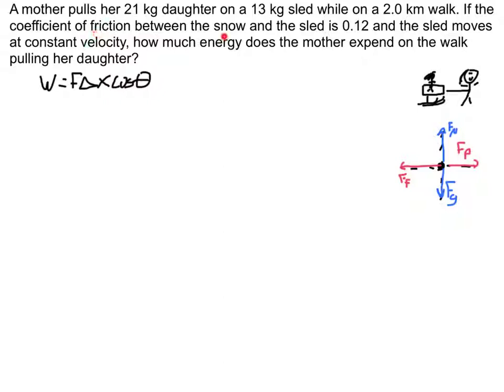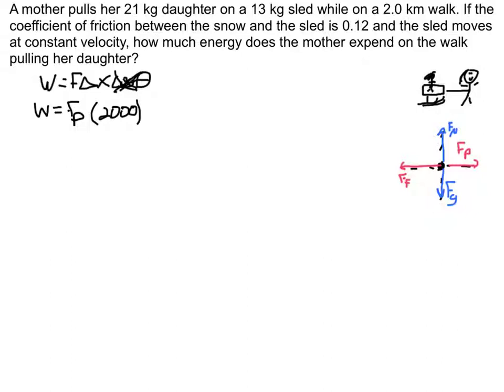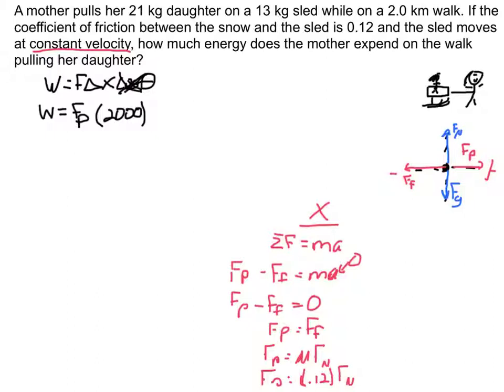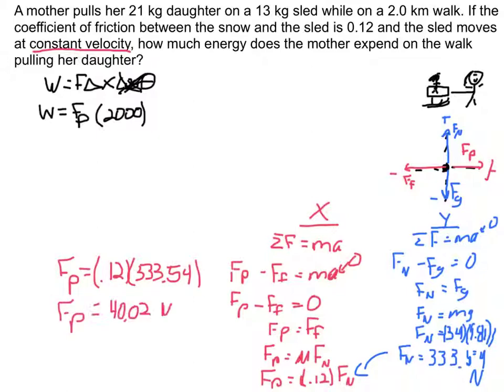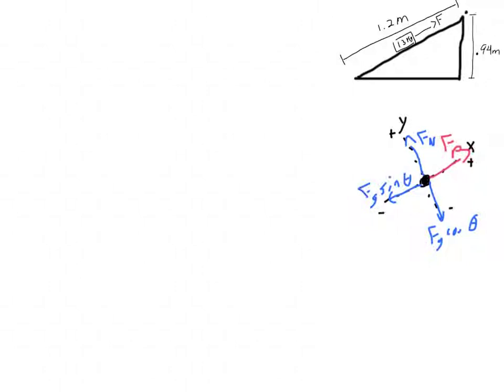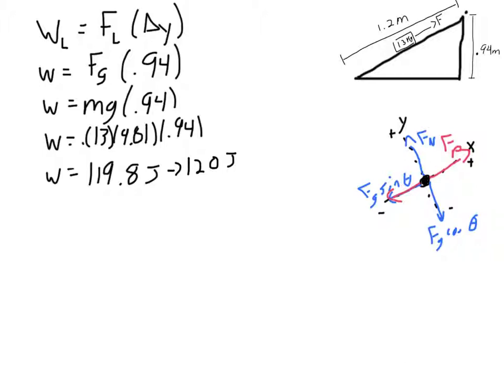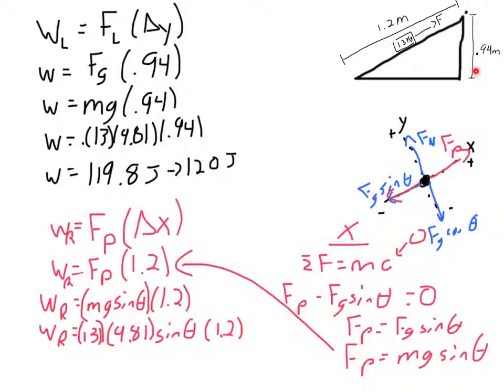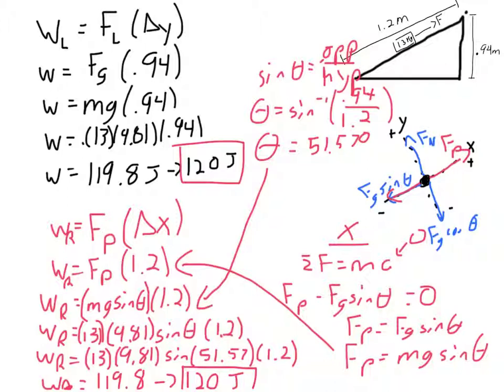Lesson 2 work power energy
x axis work